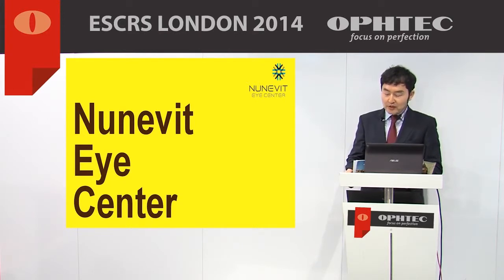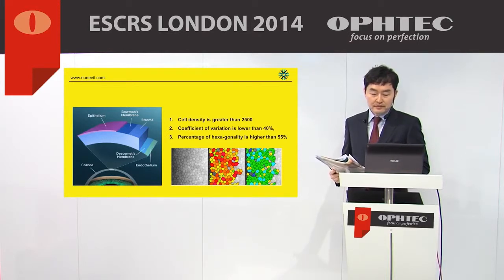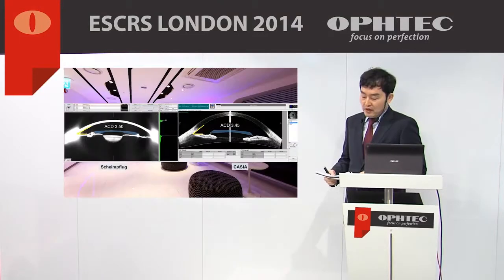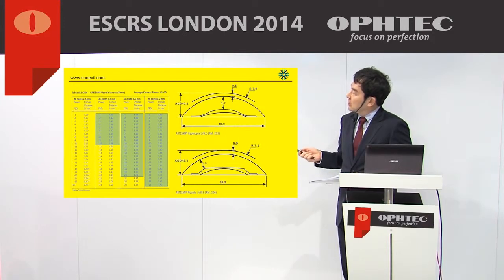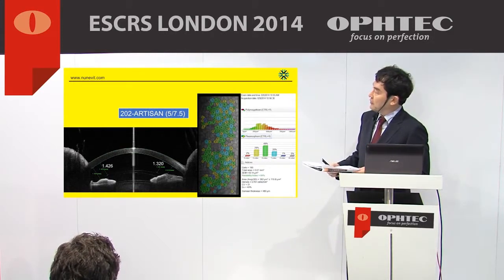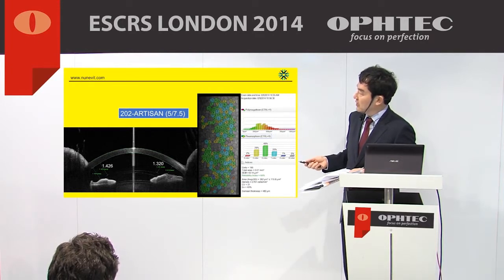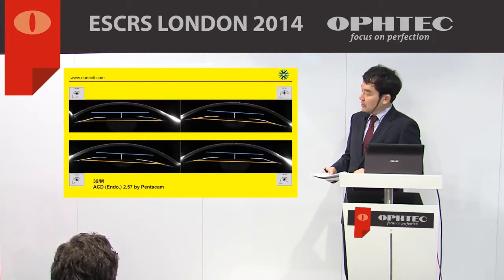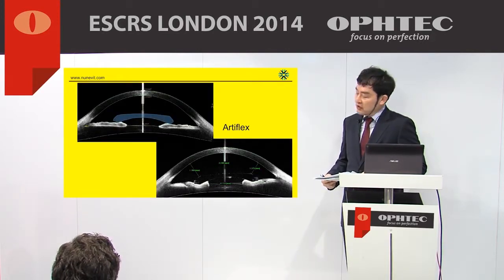2014 ESCRS 누네빛안과 박효순 원장 'Arti-Lens' 강의 Speaking_Dr. Park Hyo Soon, NUNEVIT Eye Center, Korea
2014 ESCRS에서 누네빛안과 박효순 원장이 전 세계에서 모인 의료진과 시력교정수술 관계자들을 대상으로 '안전한 Arti-Lens 삽입을 위한 전방 분석의 새로운 접근'에 대한 주제로 강의를 진행하였습니다.

New approach to ACD indication in ArtiLens® implantation, by Dr. Park Hyo Soon (NUNEVIT Eye Center). Ophtec ESCRS booth speaker event 2014